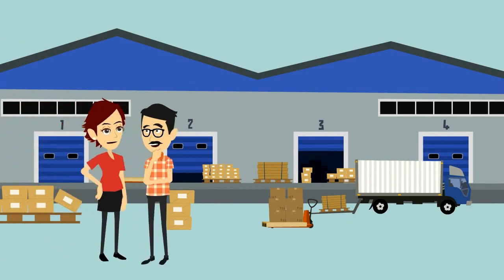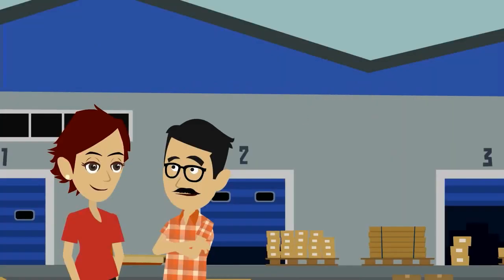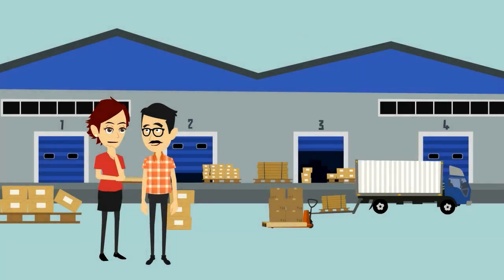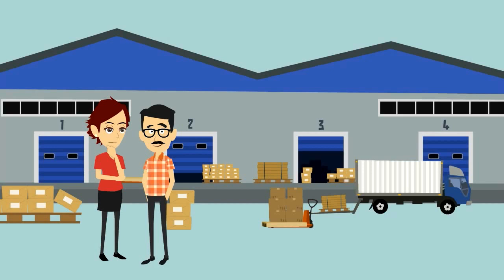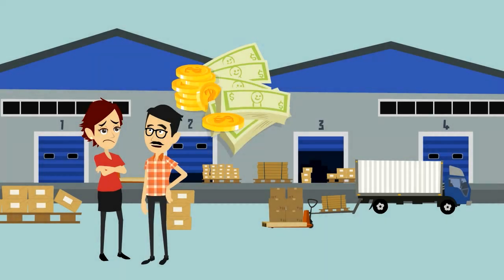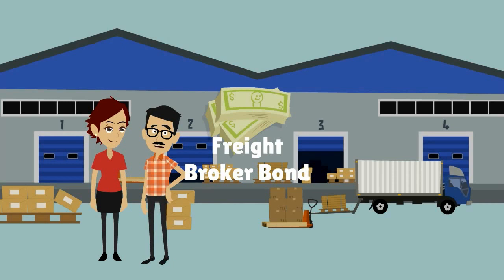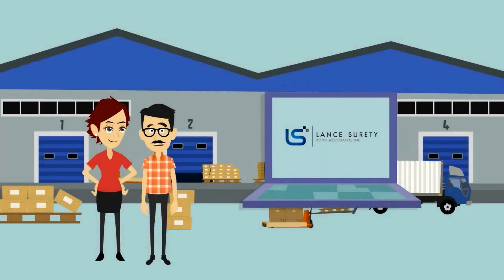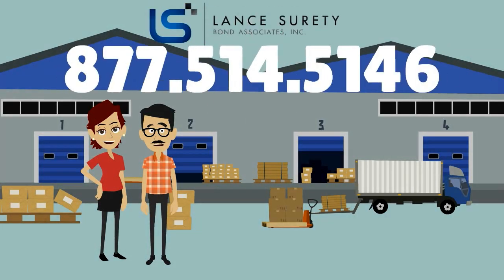How to Get a Freight Broker Bond?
Description:
To become a freight broker you need a license, but before you get a license you need a freight broker bond. So what’s a freight broker bond and how do you obtain one?

Freight broker bonds are required by the Federal Motor Carrier Safety Administration to guarantee that freight brokers keep their contractual agreements with shippers and carriers. They are also known as a BMC-84 surety bond, trucking surety bond, and a transportation broker surety bond.

Freight broker bonds are meant to guarantee that shippers and motor carriers are compensated if the broker fails to comply with its contracts and agreements. For example, if a freight broker is delaying or refusing payment, the freight broker bond goes into effect and compensates the carrier.

Applying for a freight broker bond is simple, automated and can be done online. You can submit your online application with Lance Surety Bonds. Within minutes we will match you with the surety bond company which offers you the best quote.

To offer a rate, the surety bond company will require basic information regarding your company. It will also review the personal credit of the business owner. In certain cases, you can strengthen your application by submitting personal or business financial statements.

Credit score is reviewed by bonding companies as a way to assess a business owner’s ability to stay on top of their financial responsibilities. There is often a correlation between an owner’s credit and the likelihood of triggering a claim. If there is a claim against you, it is the surety bond company’s responsibility to financially compensate for all losses inflicted. Therefore, people with clean credit history are more likely to receive a bond.

But that doesn’t mean you can’t get bonded if you have bad credit history. You simply might have to pay a slightly higher price for a bond in order to compensate the surety for the additional risk.

The current full amount of a freight broker bond is $75,000. Of that, you only pay an annual premium, which is a small percentage of the $75K. Normally, applicants with clean credit history may pay between 2 and 5 percent.  Freight brokers with damaged credit can see quotes between 5 and 13 percent.

Additional resources:
2. If you want to calculate the cost of your freight broker bond,
3. If you're thinking of starting a freight brokerage, here is Your Ultimate Infographic Guide: How to Become a Freight Broker
4. Wondering what makes a freight broker successful? Check out "How To Be A Successful Freight Broker" infographic
5. If it's time to renew your freight broker bond, check out "The Ultimate Freight Broker Bond Renewal Guide"
6. For more information on bad credit surety bonds,
7. Want to learn more about how to lower your surety bond rate?
8. If you need additional educational materials, here are the most recommended and authoritative freight broker training books
9. To get a FREE surety bond quote, apply online now